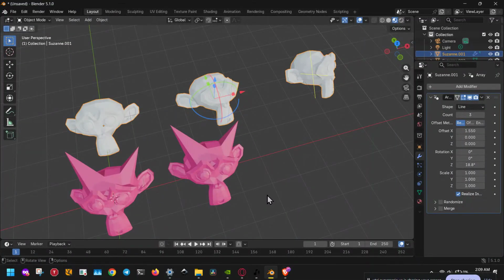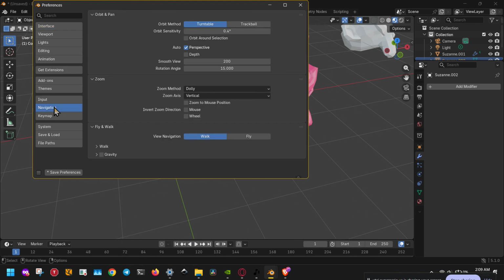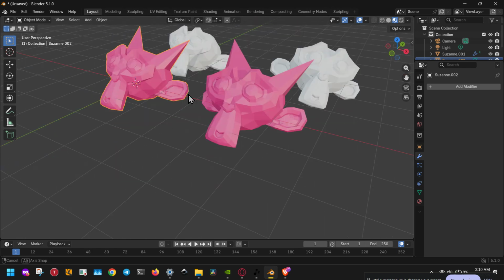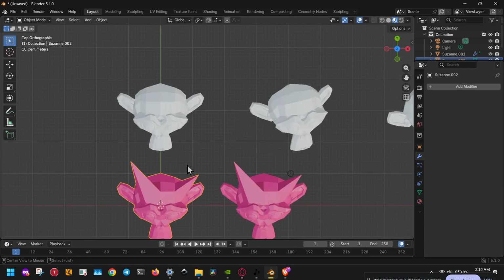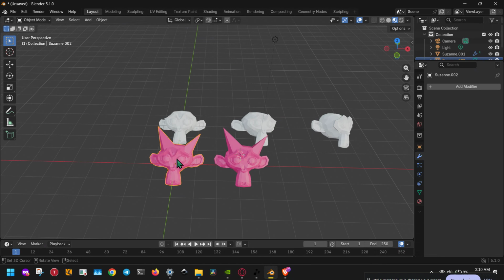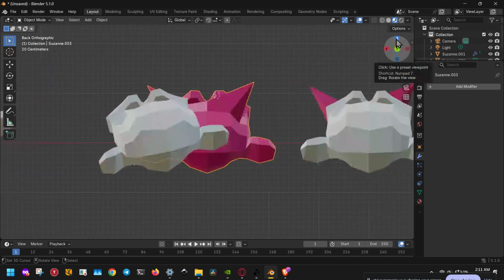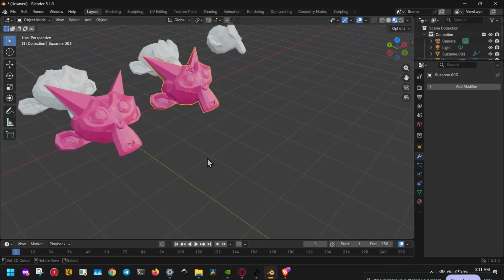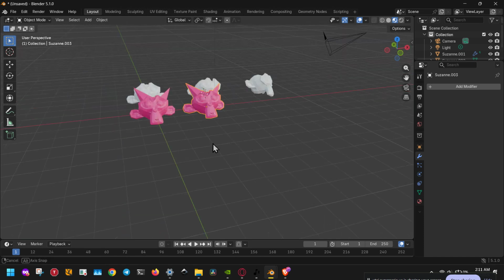How To Rotate Around Objects In Blender (Easy Guide)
Learn how to rotate around objects in Blender using the Middle Mouse Button, the Navigation Gizmo, and Emulate 3 Button Mouse for laptop users. This beginner-friendly guide also shows how to fix orbiting issues and snap to cleaner views fast.

🕚Timestamps:
00:00 Intro
00:18 Standard Orbit With Middle Mouse Button
00:47 Snapping Views With Alt
01:10 Fix Slow Or Stuck Rotation With Numpad Period
01:33 Orbit Without A Middle Mouse Button
02:03 Use The Navigation Gizmo
02:28 Emulate 3 Button Mouse In Preferences
02:58 Recap And Outro

✍️What You'll Learn In This Video:
• How To Rotate Around Objects In Blender With The Middle Mouse Button
• How To Snap Orbit Views With Alt In Blender
• How To Fix Slow Or Heavy Rotation In Blender
• How To Use The Navigation Gizmo To Orbit Without A Scroll Wheel
• How To Enable Emulate 3 Button Mouse For Laptop Navigation
• How To Change Blender Input Settings For Easier View Controls
• How To Jump To Front, Top, And Side Views In Blender
• How To Improve Workflow With Faster Scene Navigation

💡Pro Tips:
• Press Numpad Period To Focus Orbiting On Your Selected Object
• Use Orthographic Side And Top Views For Cleaner Modeling Alignment
• Enable Emulate 3 Button Mouse If You Use A Laptop Often
• Practice Orbiting Around A Simple Cube Before Working On Complex Models